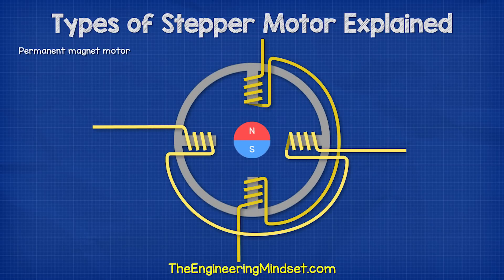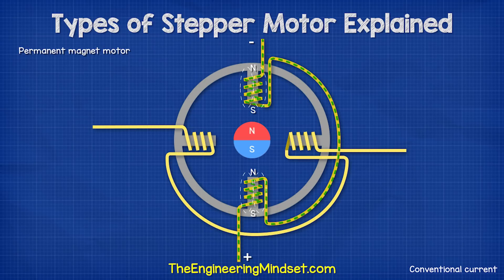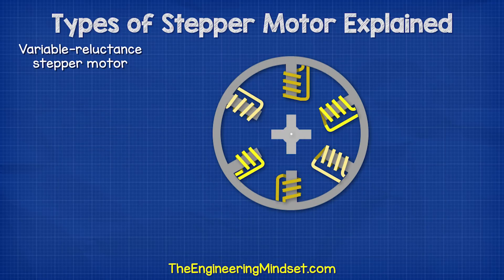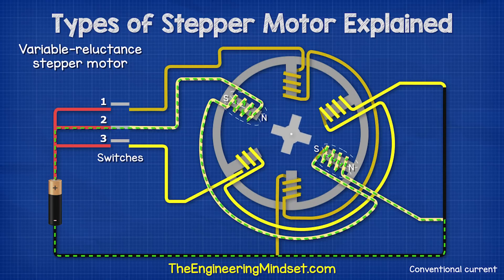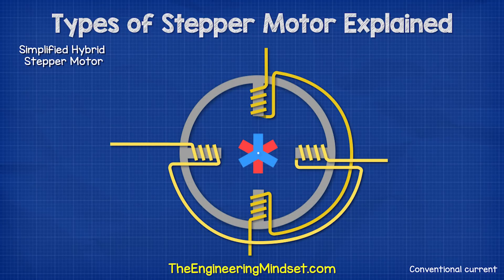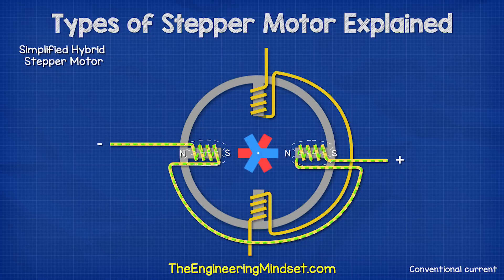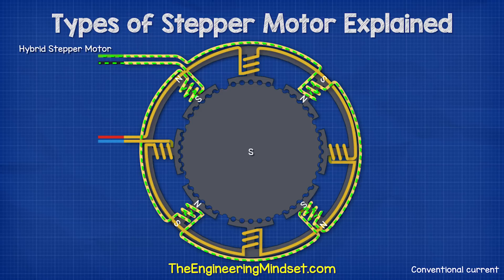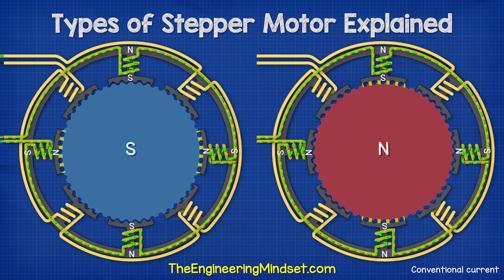Types of Stepper Motor Explained - What are the different types?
Learn how stepper motor works and the different types in this video on stepper motor basics, covering permanent magnet stepper motor, variable reluctance stepper motor, hybrid stepper motor, the rotational magnetic field as well as the rotor and stator.